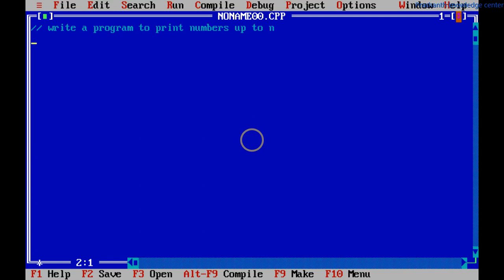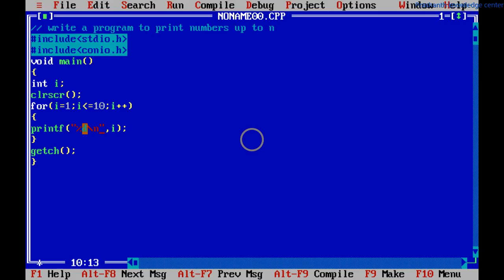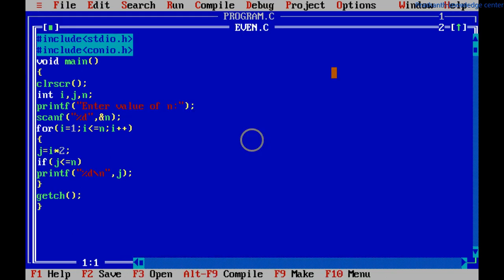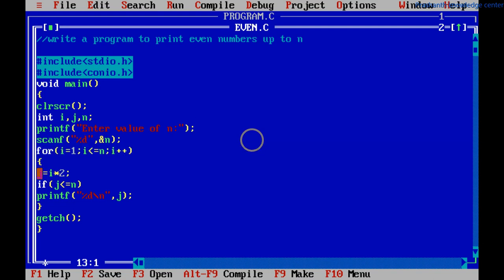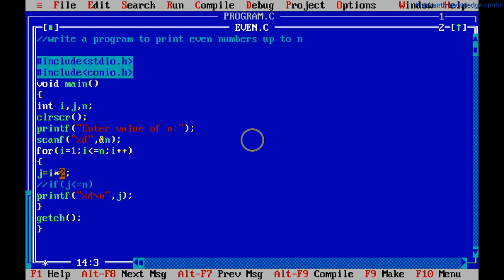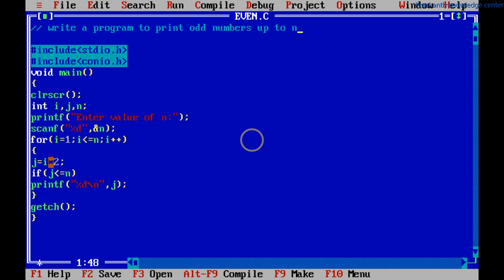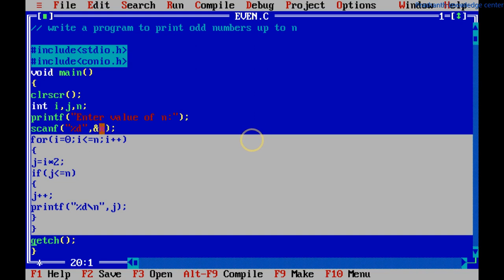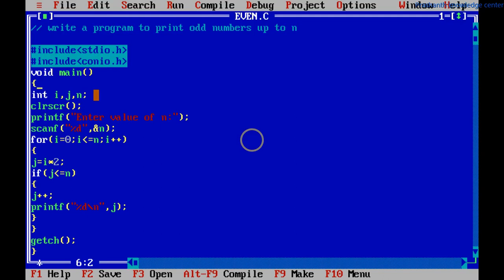Programs on Loop control statements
This video helps us to learn about some basic programs and examples on loop control statements